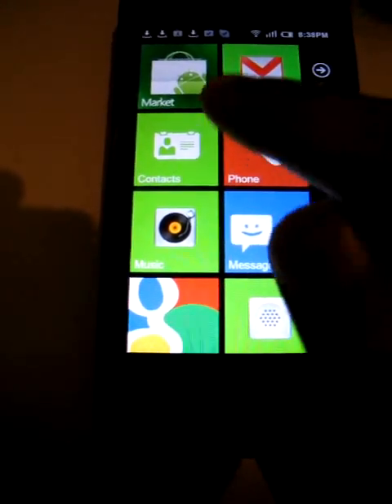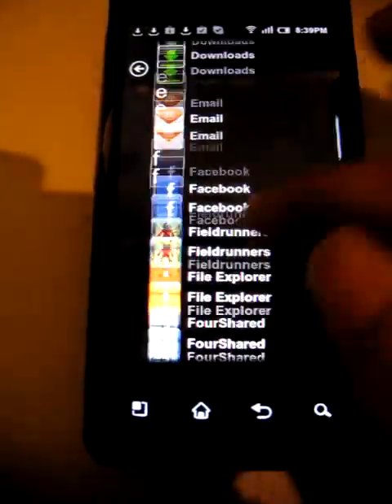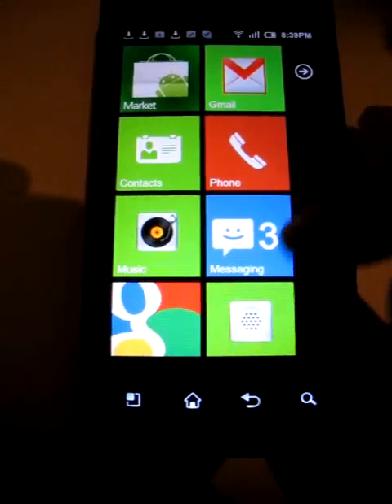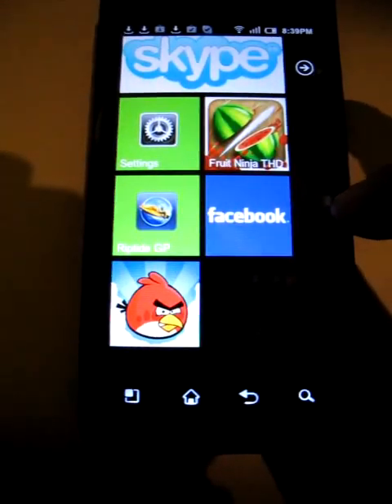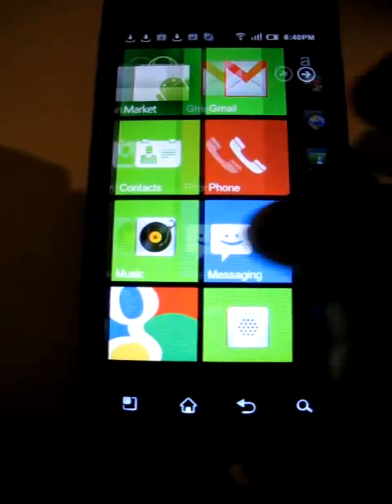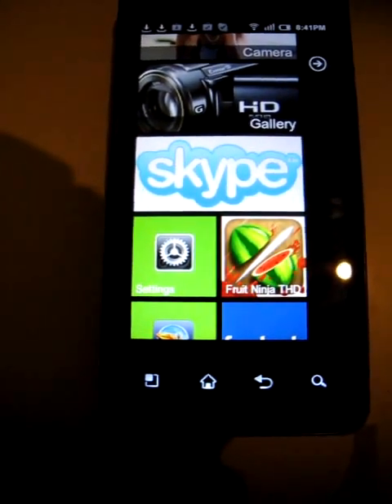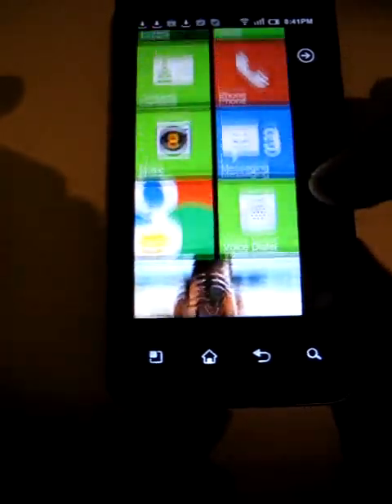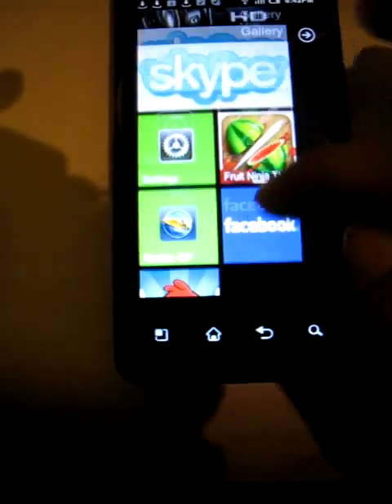Android is best when it doesn't look like Android! - LG G2x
TEST VIDEO! Don't kill me. Description below:
Demo-ing Launcher 7, a Windows Phone 7 imitator on Android on my LG G2X. Originally, the phone came with Froyo, which was pretty shit to be honest, almost had me throw this phone into a wall. But I rooted it and now the phone itself is running on Whitehawk's latest MIUI ROM (don't recall the version) which incorporates Android Gingerbread into the MIUI interface. However, I didn't like the MIUI interface so I got rid of it and installed Launcher 7.
Phone Specs:
Tmobile LG G2x
1 Ghz Dual Core Cortex-A9 Processor
Nvidia Tegra 2 chipset
512 MB Ram
Android Gingerbread

Leave me any questions you like.  =)